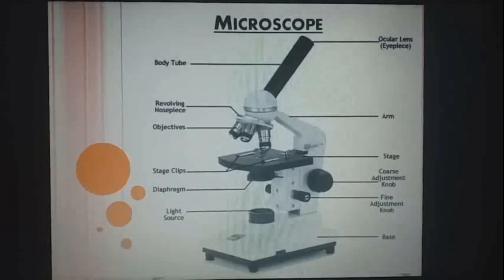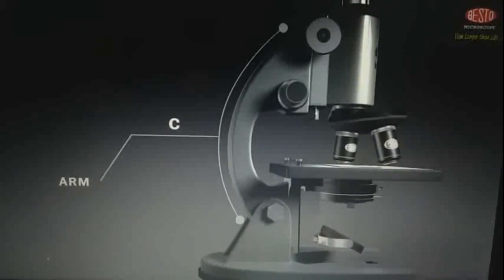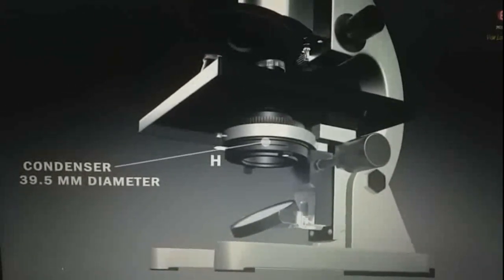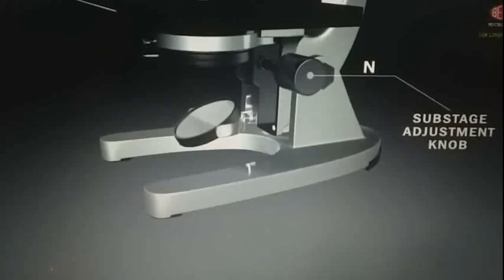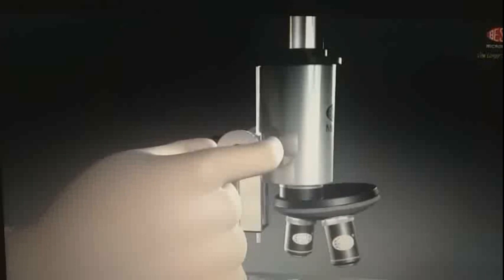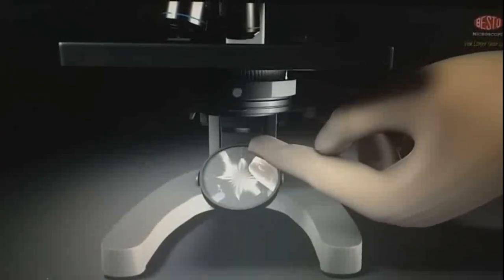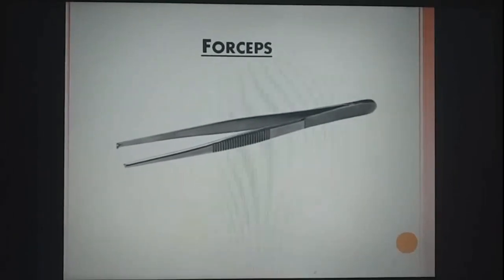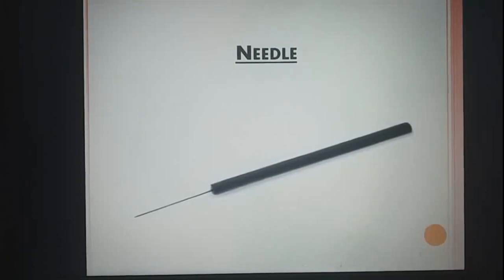Study of Compound Microscope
Compound Microscope- parts, uses and adjustment and basic biology lab instruments.